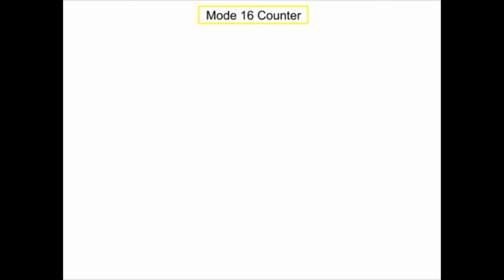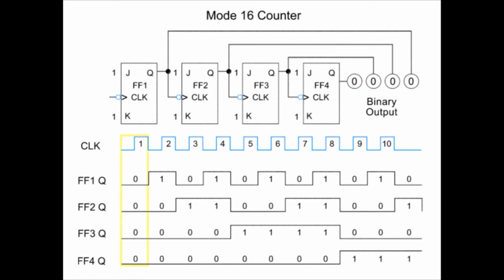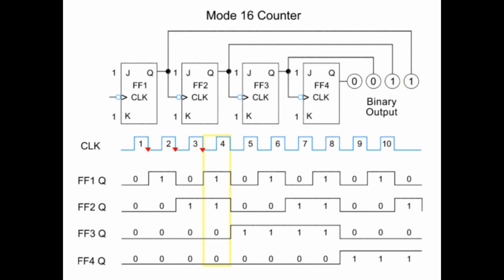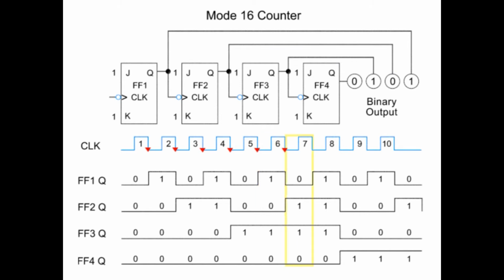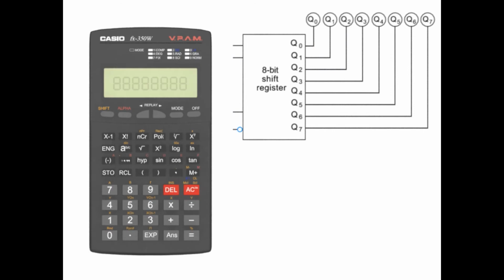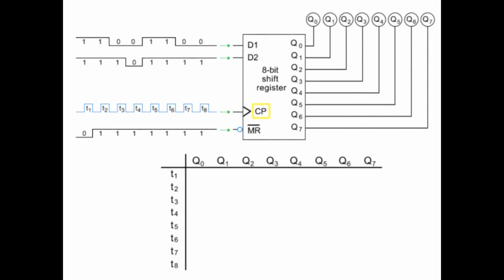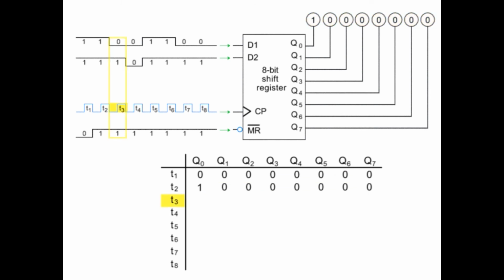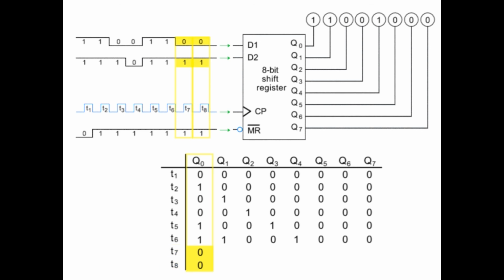Counters and Shift Registers - Digital Electronics Tutorials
In this video, we will learn the about the counters and shift registers in digital electronics.

This project is completely free and open to the public